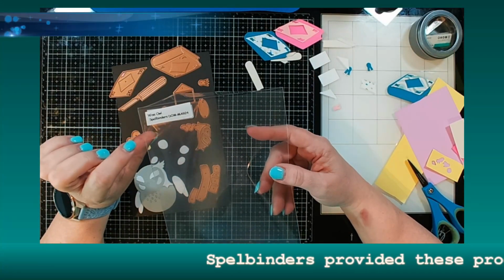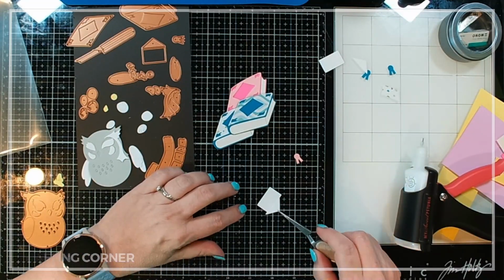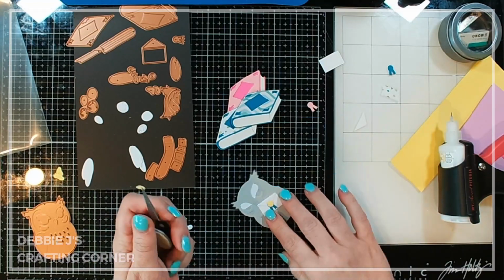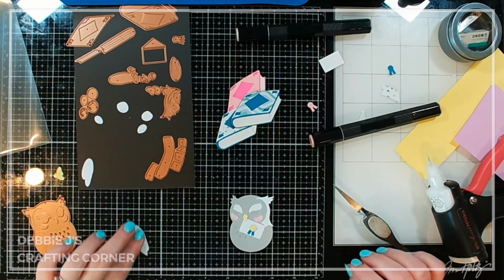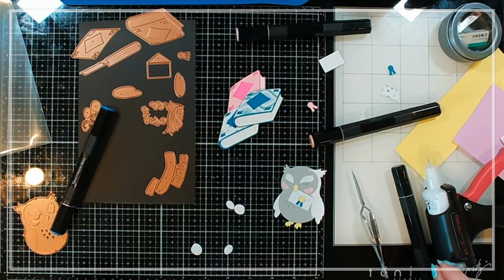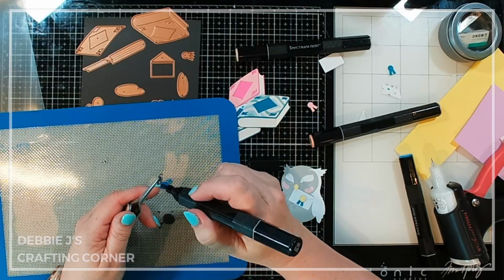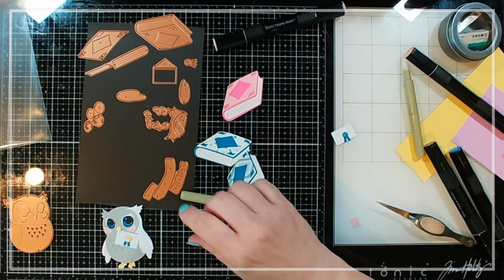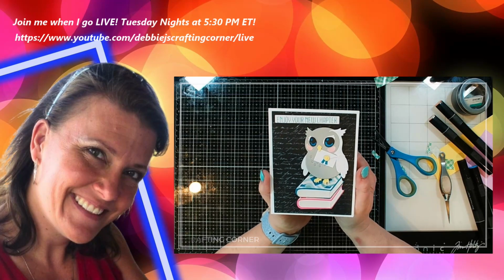Wise Owl Card | March 2024 Small Die of the Month from Spellbinders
Craft along with me and let's make this together!
Share your pics with our crafty community on Facebook or Discord!

Simon Hurley create. Handwritten Background Stamp

️ ️Some of Deb's Favorite Crafty Supplies

Fiskars 9 Inch Bypass Paper Trimmer (AMZ)
Fiskars Titanium Micro-tip Easy Action Scissors (AMZ)

➤ LET’S BECOME FRIENDS!!

Want to do MORE? (thank you so much!)
Toss me a tip or become a member on my channel.